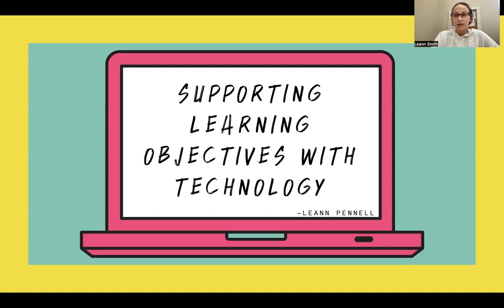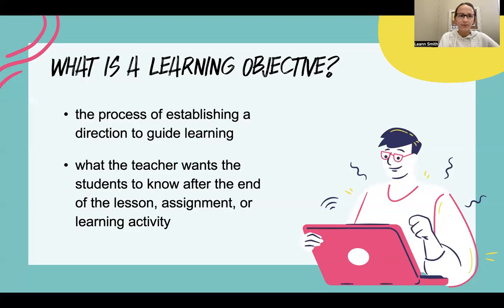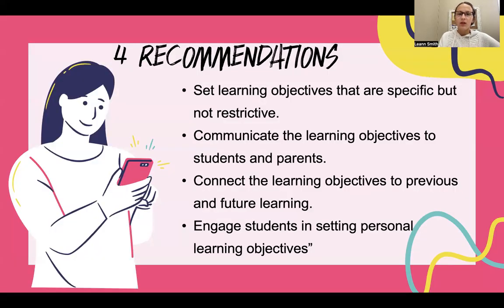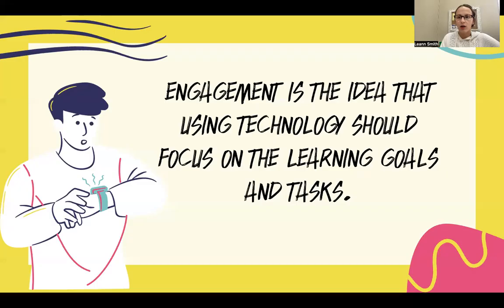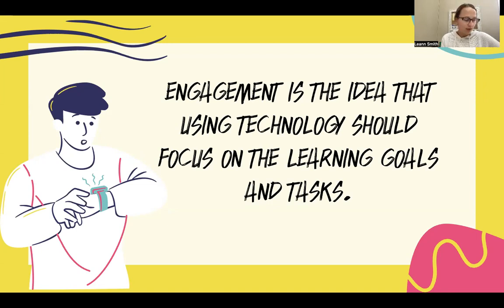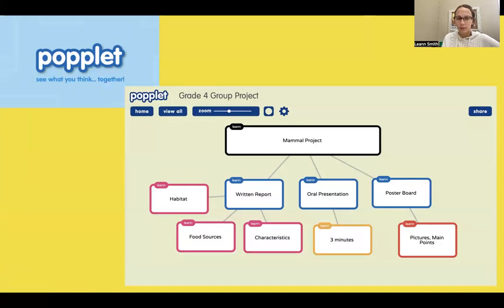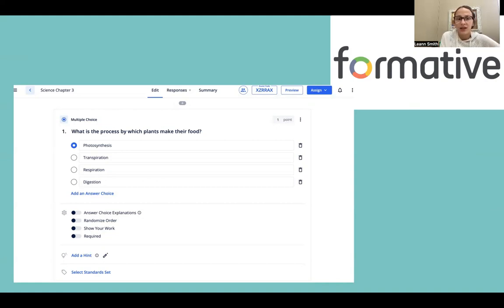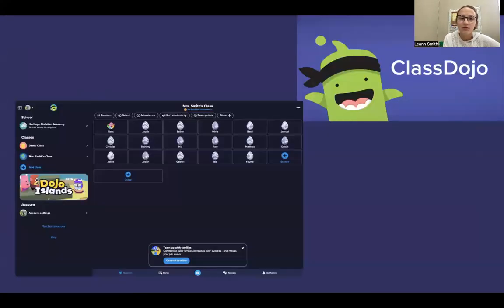Technology Presentation - Leann Pennell